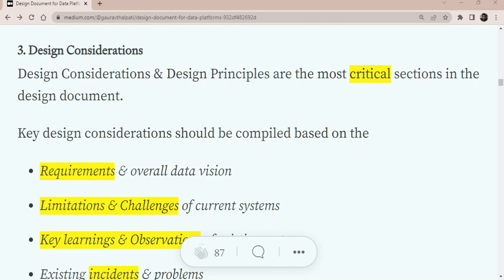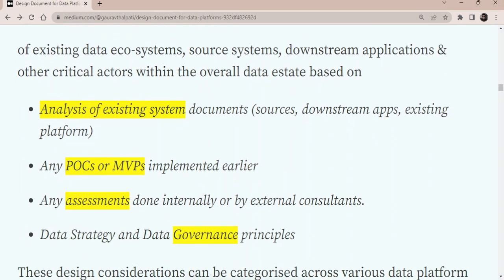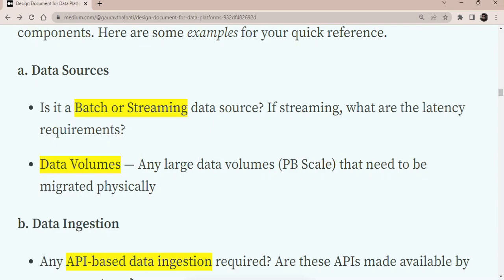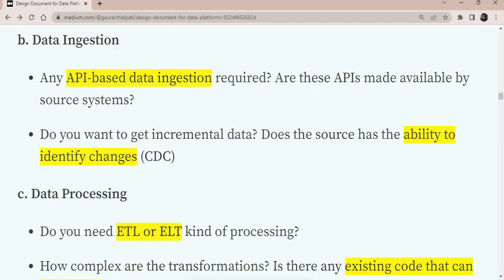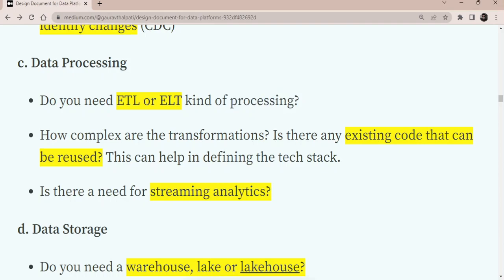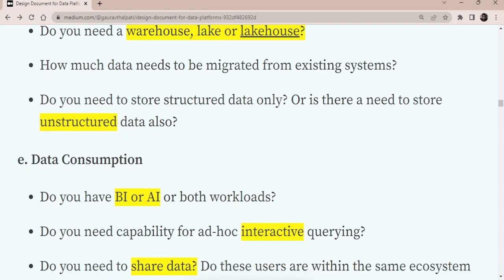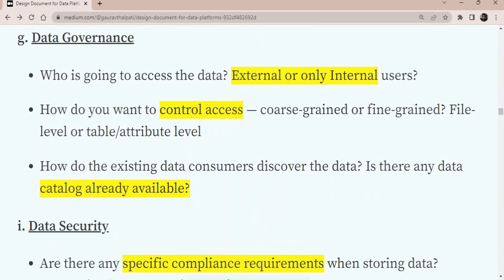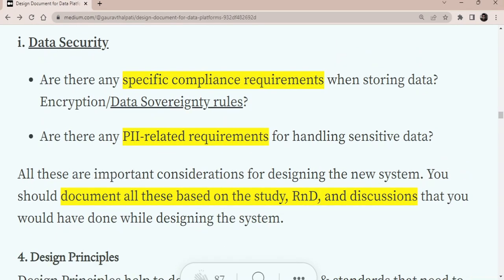Design Document | Part 4 -- Design Considerations